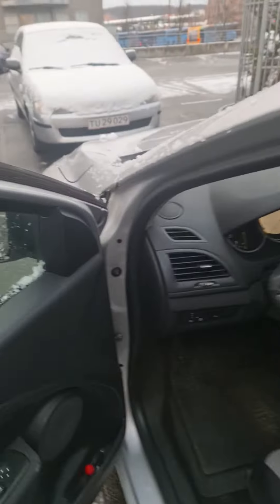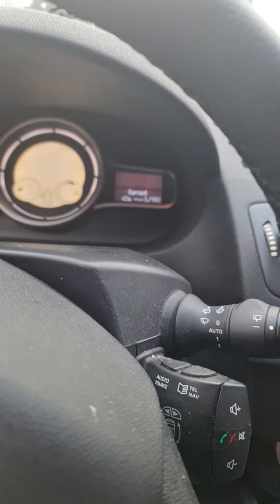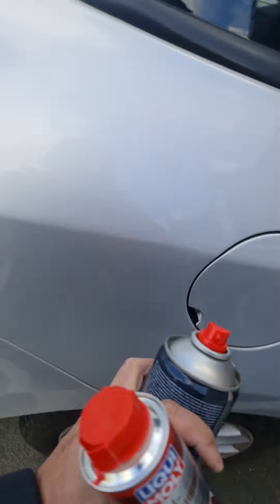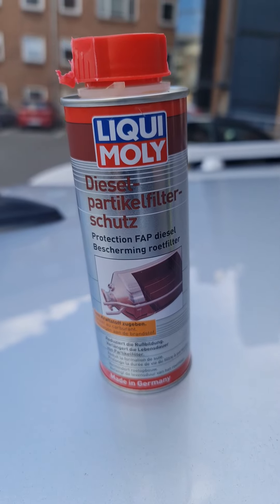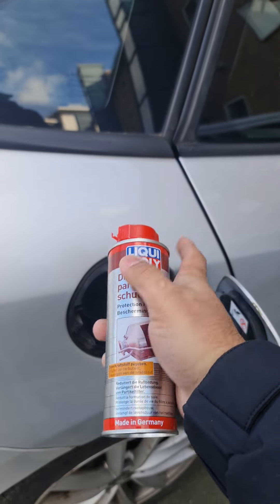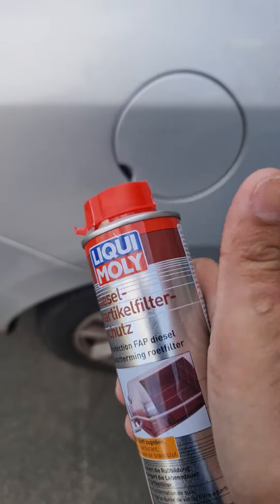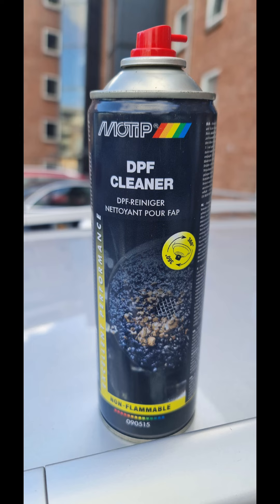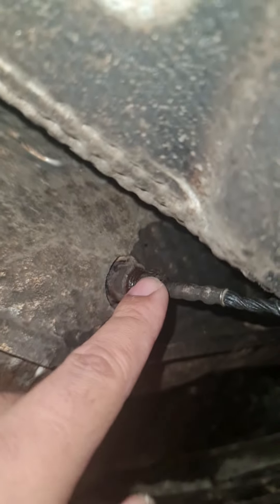Check Anti Pollution System Renault Megane . Solving by DPF Cleaners.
Renault Megane 3 , 2011 1.5 dci 110 hp.
Error: Check Anti Pollution system.
Two types of cleaner used to clean the Diesel particle filter ( DPF) .
 Be careful not to mix these  two of liquids as both of them have different chemical composition.
1- Put directly into the fuel tank, where you put your diesel. This cleaner removes the soot/ carbon in the DPF by increasing the temperature of exhaust gases.
2- Put inside the DPF by removing the temperature sensor of DPF.  This cleaner removes the soot/carbon on the DPF by absorbing/dissolving the soot/ carbon inside DPF and exhUsting as fumes.